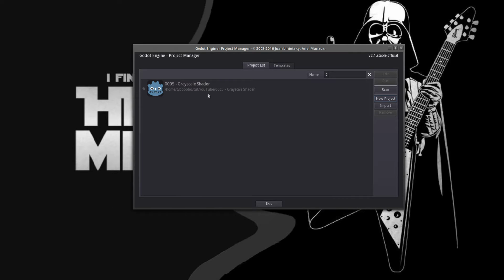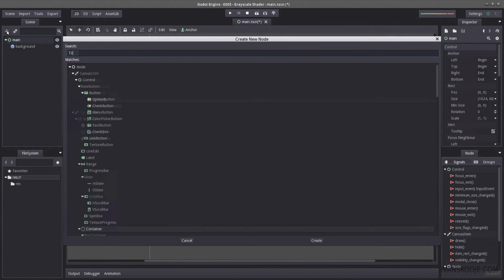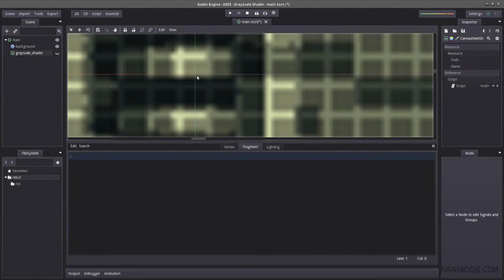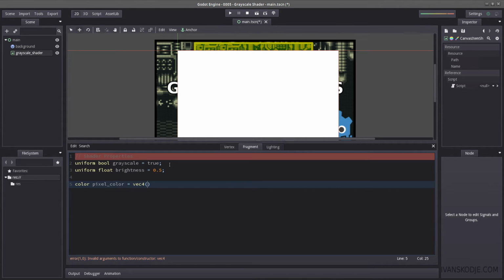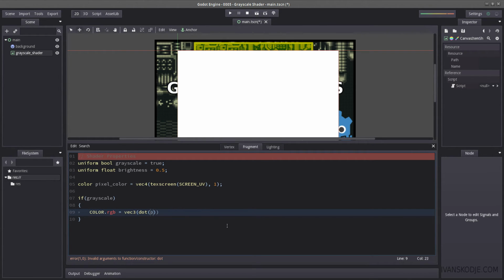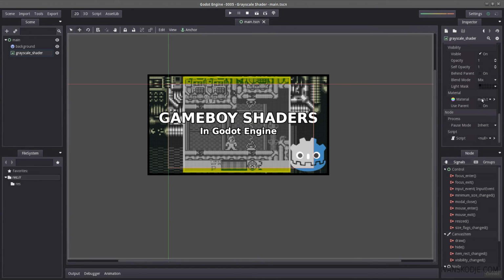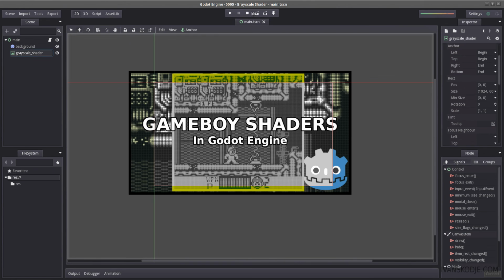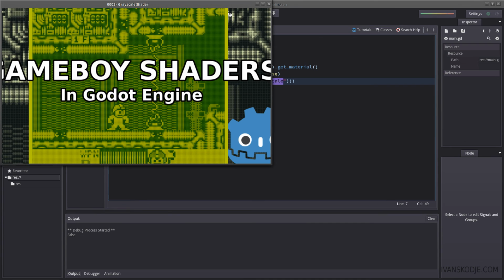Creating Grayscale Shader in Godot Engine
We are creating a short and sweet grayscale shader that will turn any existing colors in your game into grayscale.
"Colors are too mainstream, amiright?"

00:52 - Setting up our Scene
01:57 - Creating our Shader Node
03:09 - Writing our Shader Code
06:22 - Manipulating Shader Properties from the Editor
06:57 - Changing Shader Parameters from Code